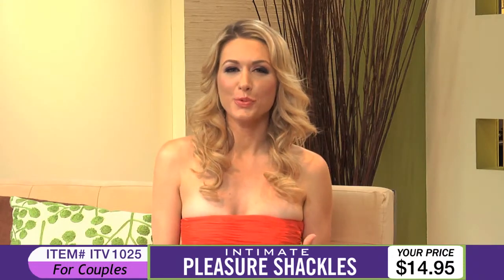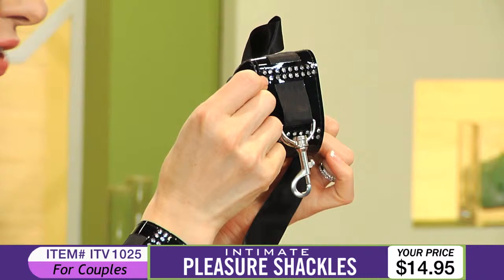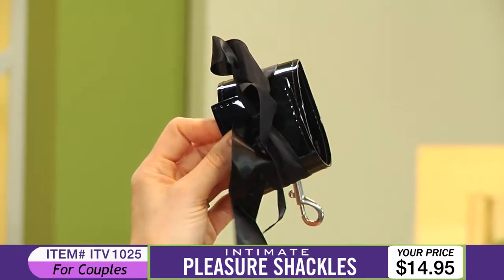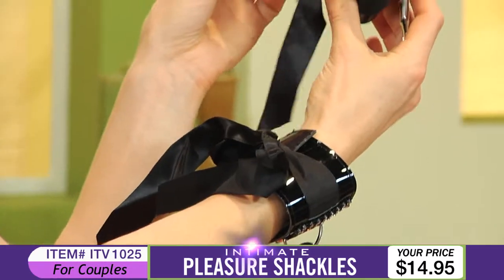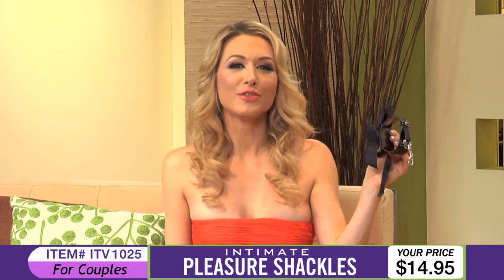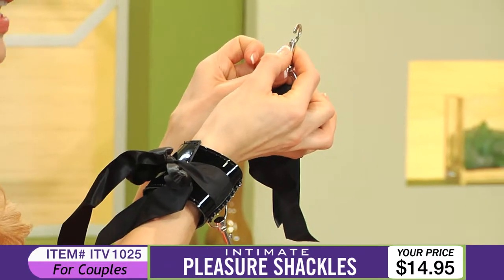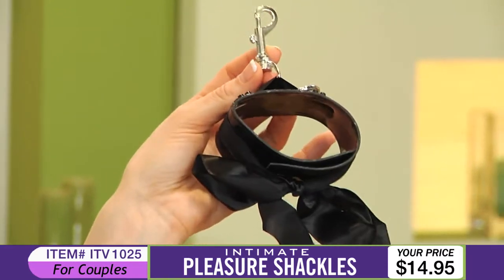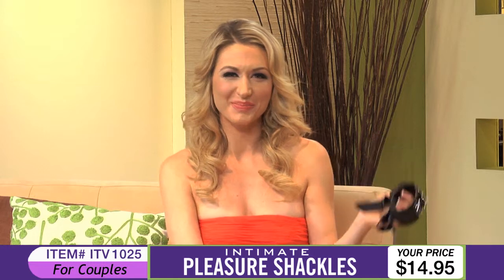Intimate TV - Pleasure Shackles